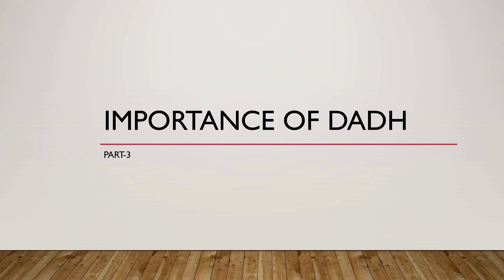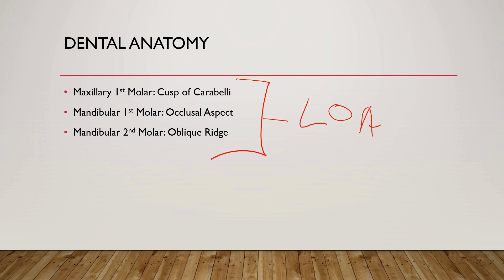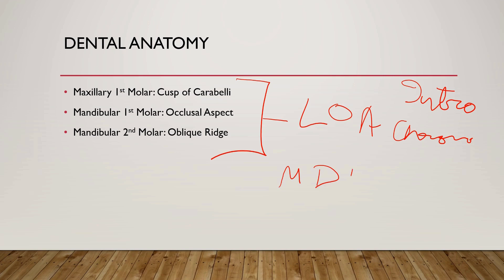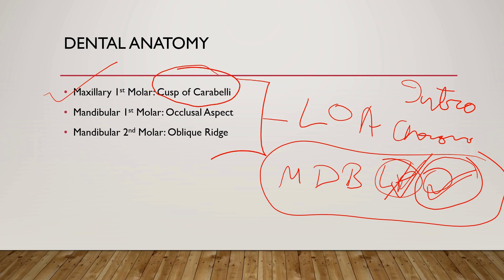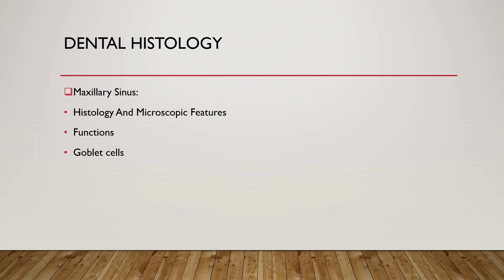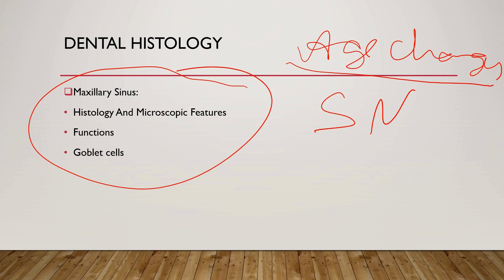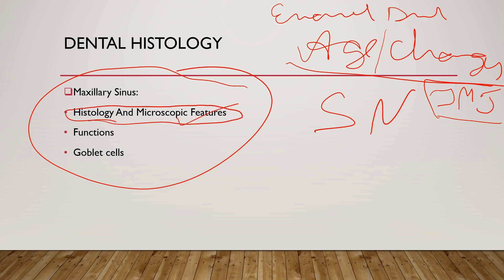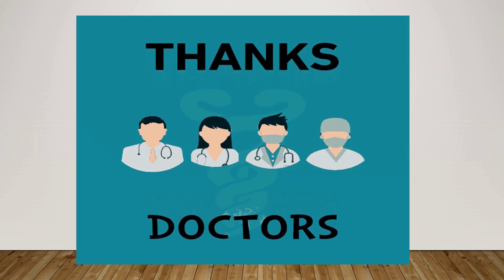Dental Anatomy & Histology Important Questions (PART-3)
Go over the DENTAL ANATOMY & HISTOLOGY IMPORTANT QUESTIONS as rapidly as possible.

Hello there, future physicians! By visiting the Dentistionary, we appreciate your interest in general and dental medicine.

As we return, here is a video about the importance of Dental Anatomy and Histology. If you have any thoughts or suggestions for improving the material on this channel for aspiring medical professionals, please let us know.

You appeared to be having a great time. Please let us know if you require assistance with your remarks, and we will gladly assist you.

That would be fantastic if you could.

Logo Opener by Free Music |   / fm_freemusic